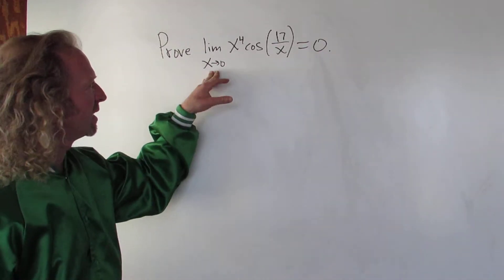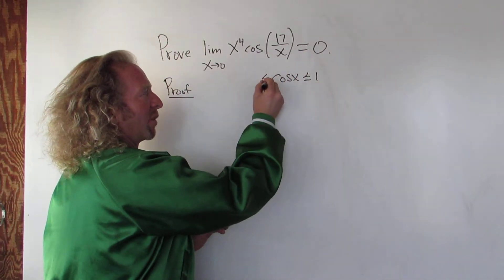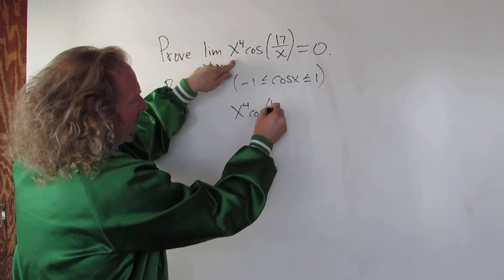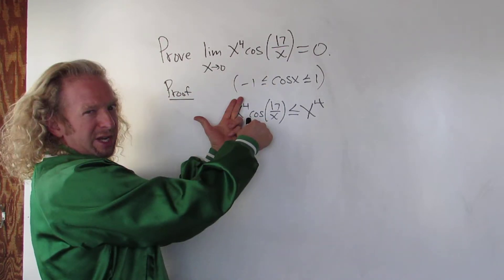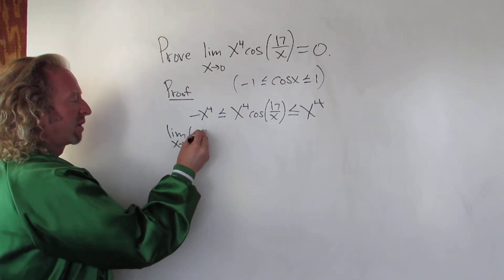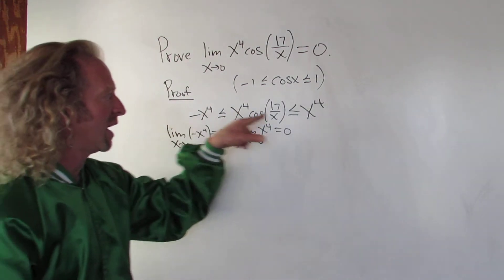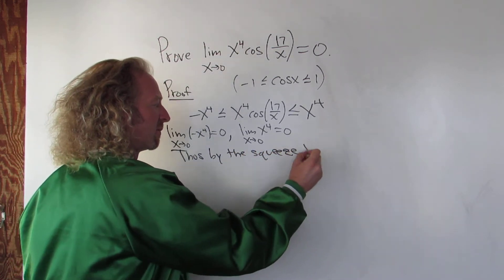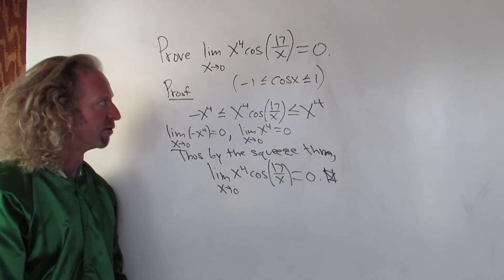Use the Squeeze Theorem to Prove x^4*cos(17/x) approaches Zero as x approaches Zero